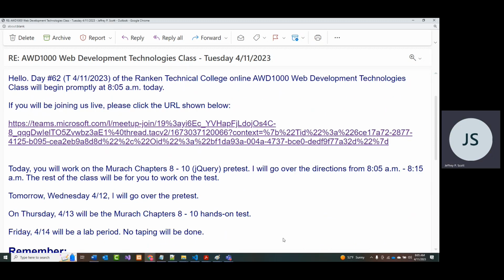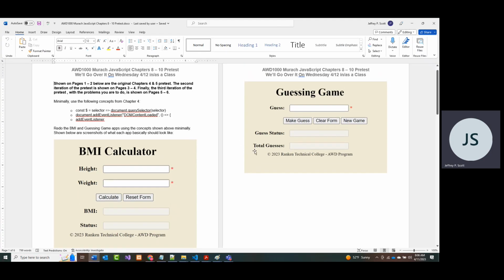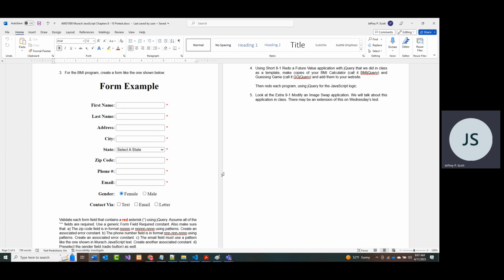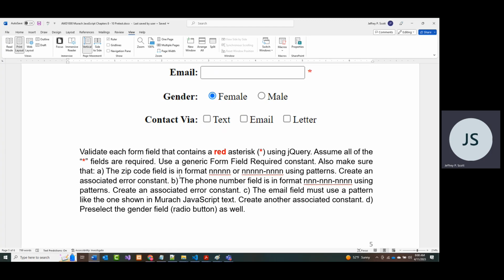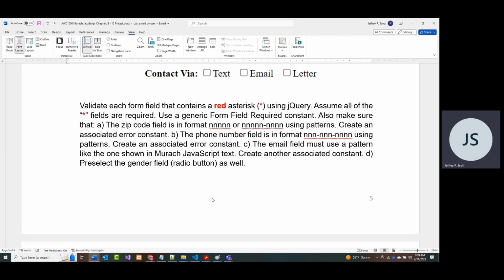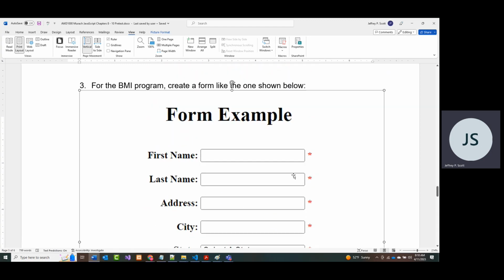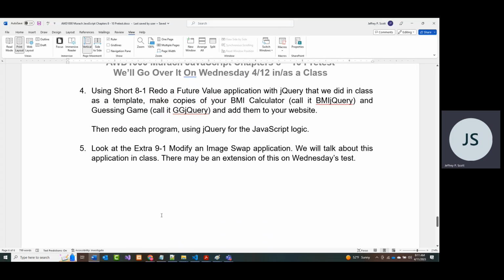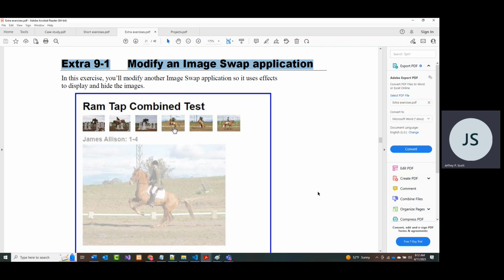AWD1000 - Day62 - 04-11-2023 - Murach Chapters 8 - 10 (jQuery) Pretest Instructions